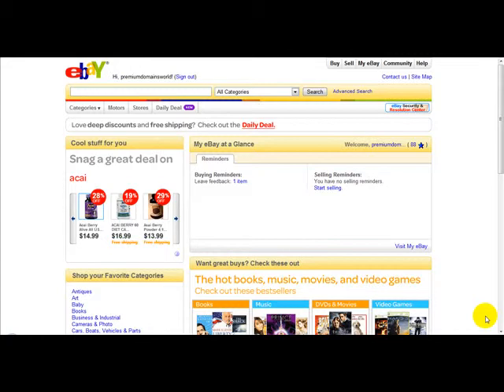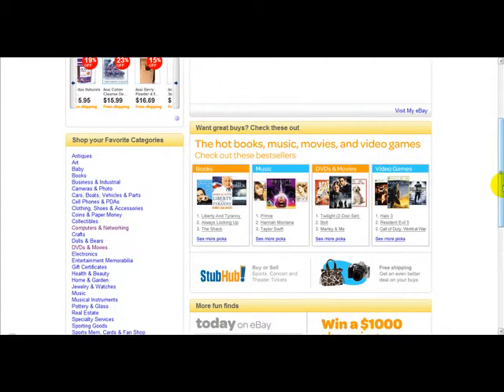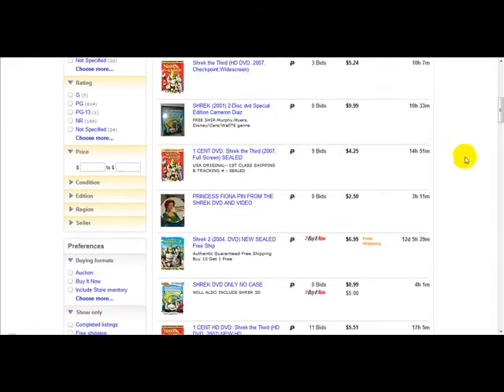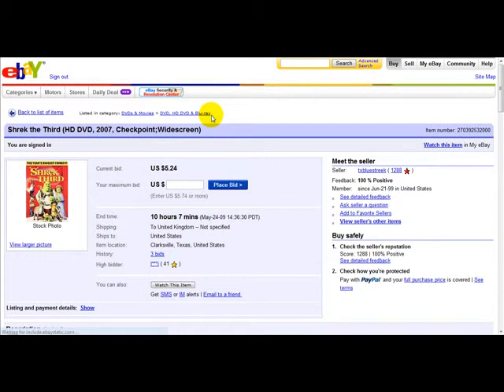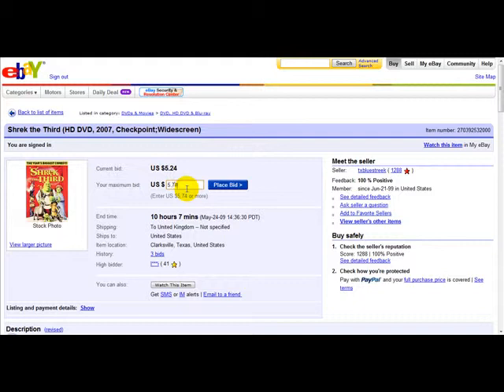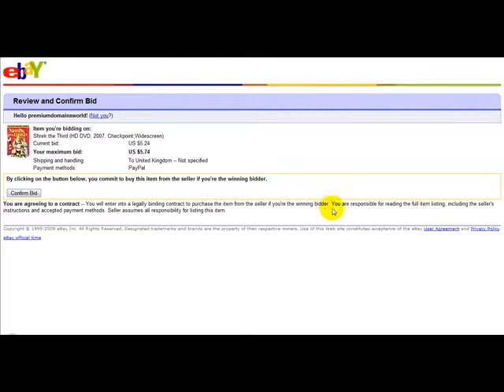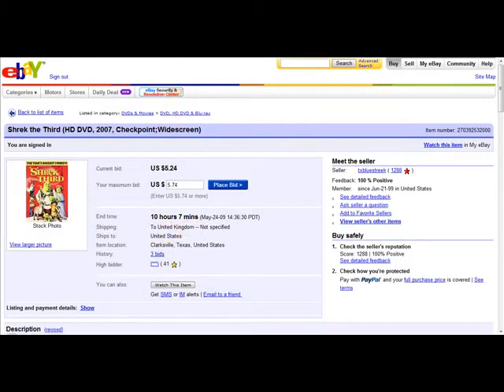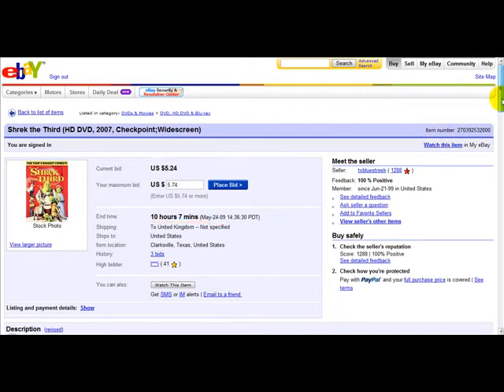36 - How To Bid On Ebay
Video #36 How To Build A Successful Internet Marketing Business. Take The Course Now!